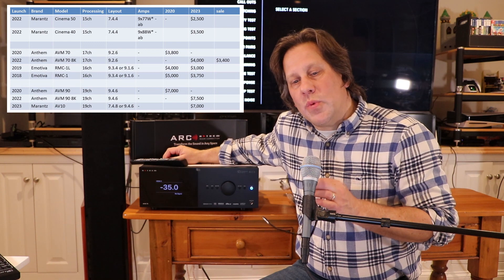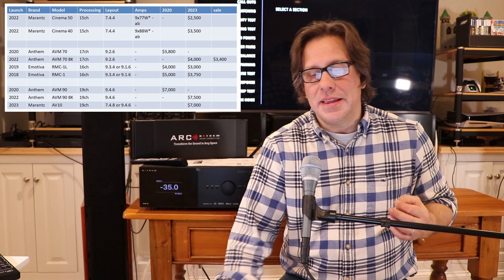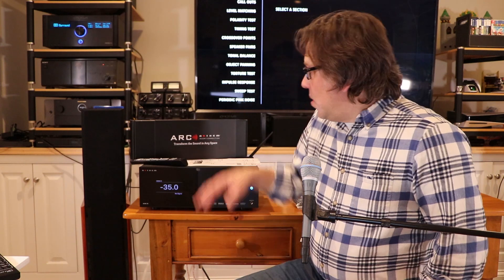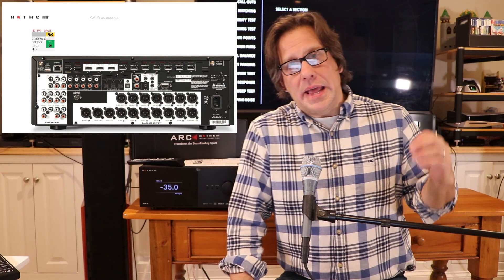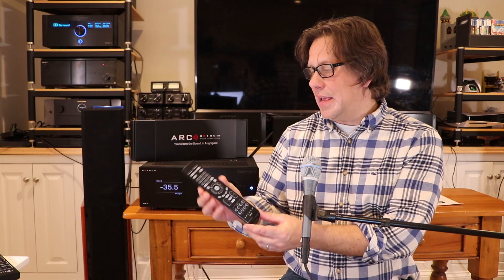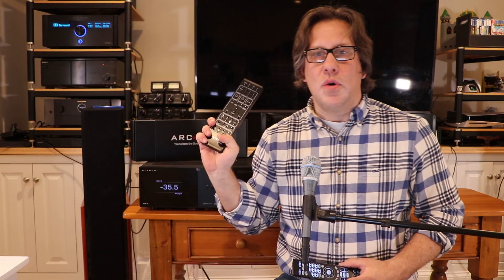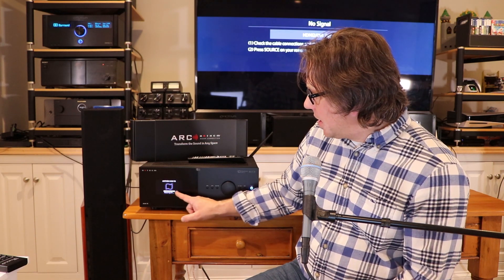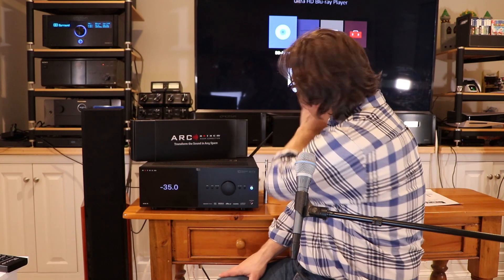Anthem AVM 70 8K better than Emotiva RMC-1? Marantz Cinema 50? in-house review - first impressions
The Anthem AVM 70 8K AV Processor is brought in-house so we can explore is features, design and user experience first-hand. This is the first video on this model. As a common step-up product for those who have been using AV Receivers, the AVM 70 8K has received favorable reviews since its introduction in 2020, as a 4K model, and again in 2022 as an 8K model. Now it is time for Ripewave Audio to dig in and give its impressions - is this a step-up from our Marantz Cinema 50 or even our Emotiva RMC-1?

Marantz Cinema 50 Audyssey OSD vs MultEQ Editor vs MultEQ X MultEQ XT32 Room Calibration Correction